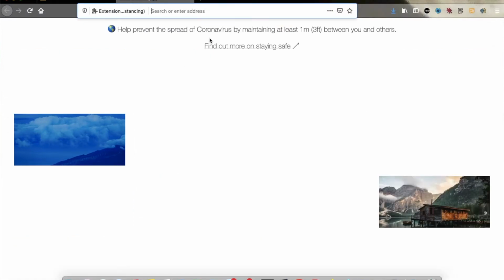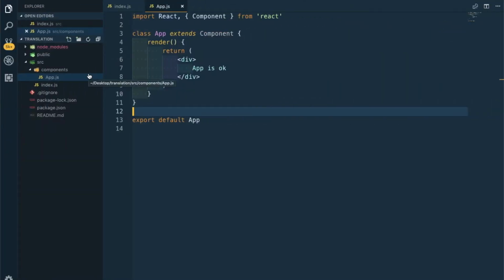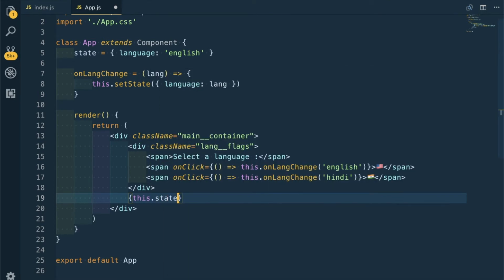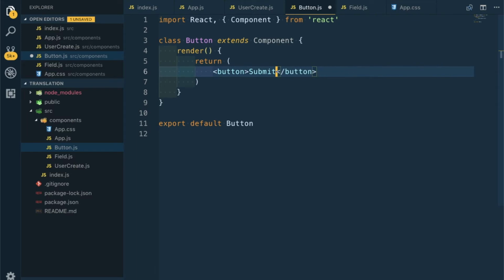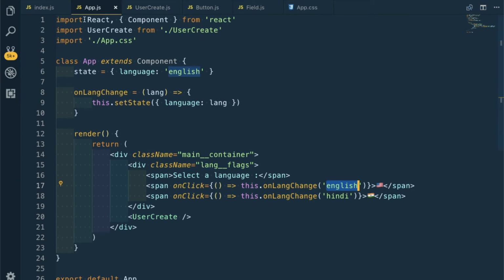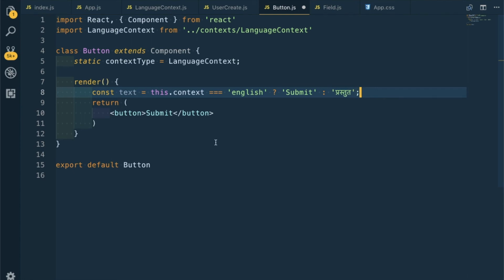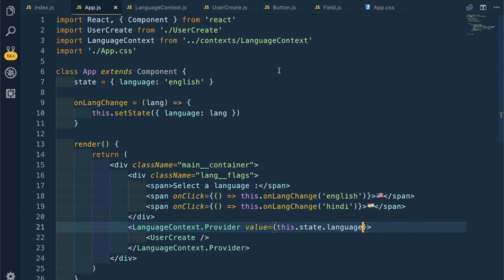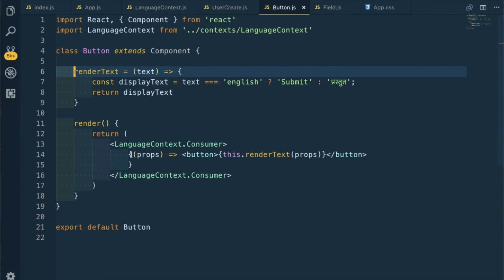Understand React Context By Creating a Translation App - 1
Understand React Context  - We will create a small translation app using the  Context System in ReactJS. In the first part we will see the two ways to use Context API in a class based system.